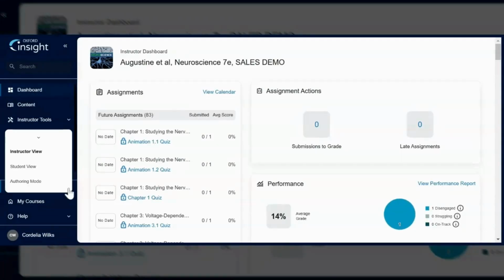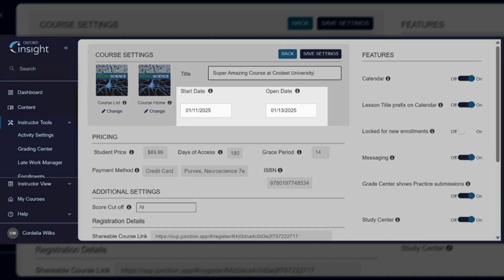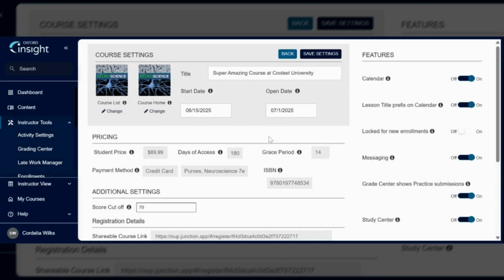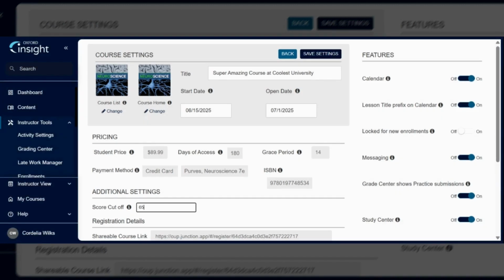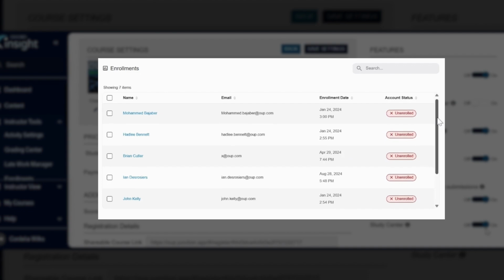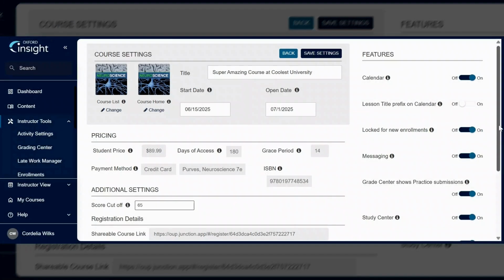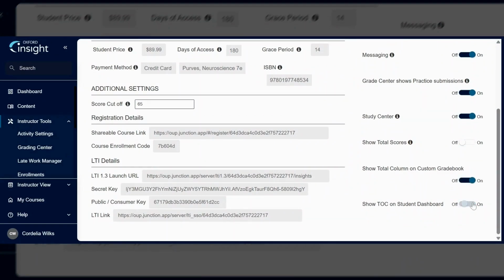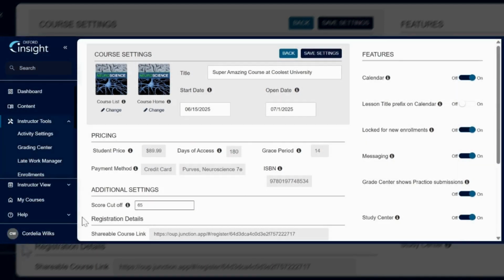Managing Your Oxford Insight Course Settings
This video tutorial covers the Oxford Insight course settings available for instructors within the Course Setup menu.